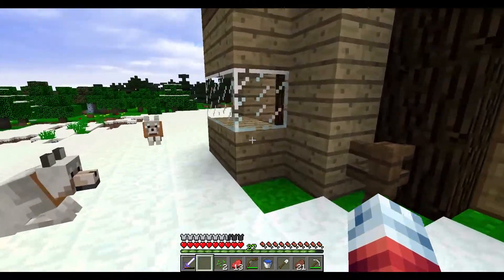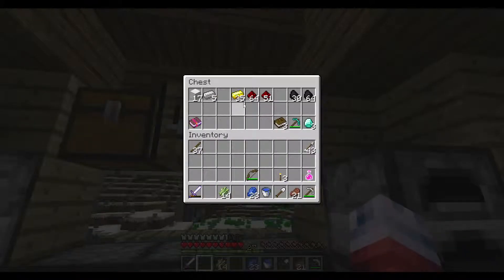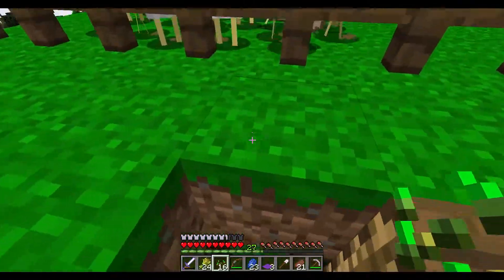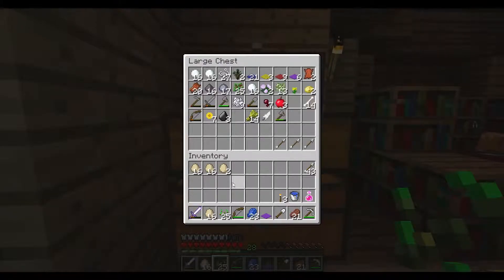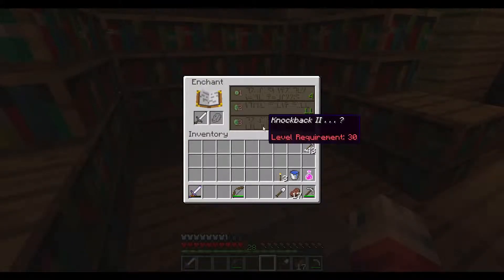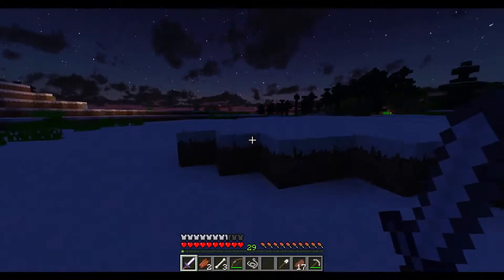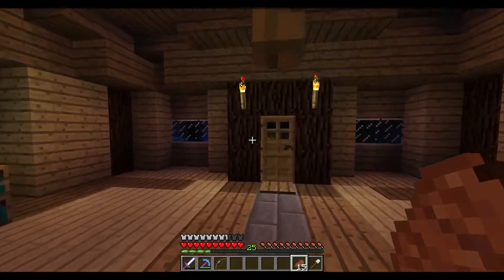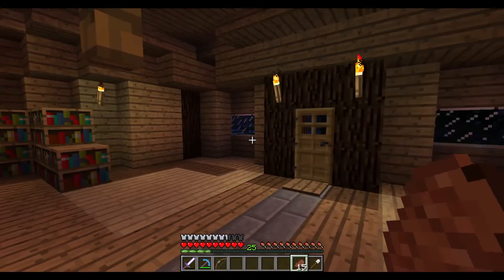Level 30 Enchant! {Minecraft} (Ep.9)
In this episode we get our first level 30 enchant. Is it what we wanted? Come watch and find out!